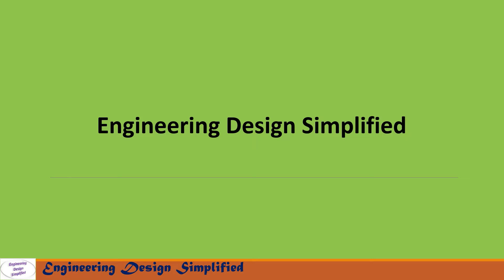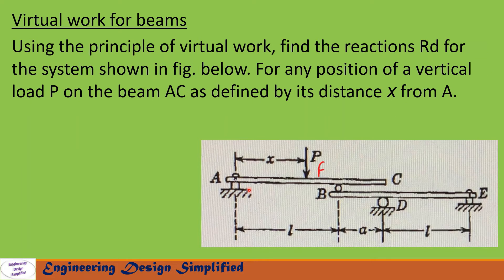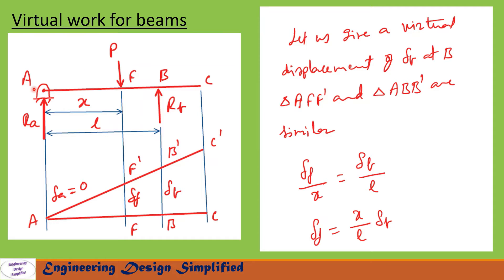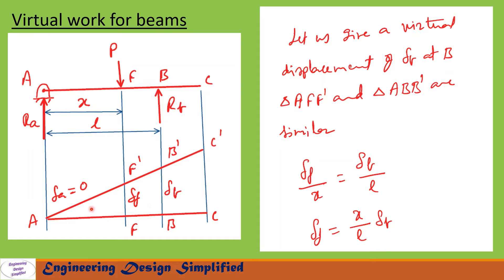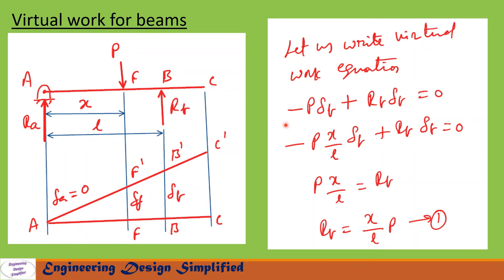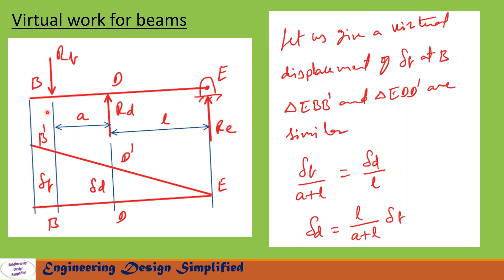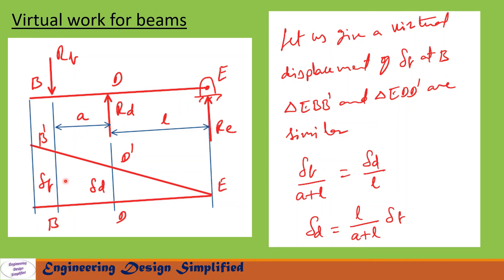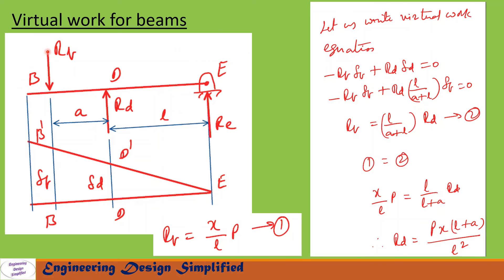Virtual work beams | Two beams with roller supports and point loads - 18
Using the principle of virtual work, find the reaction Rd for the system shown in fig. below. For any position of a vertical load P on the beam AC as defined by its distance x from A.